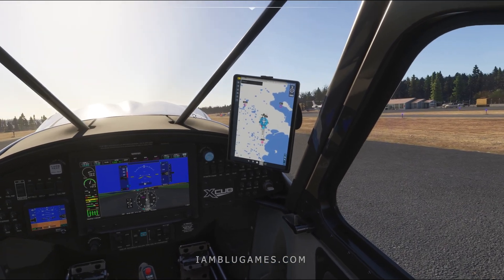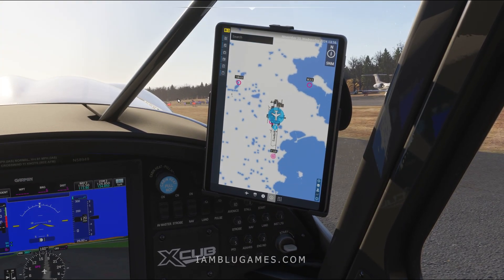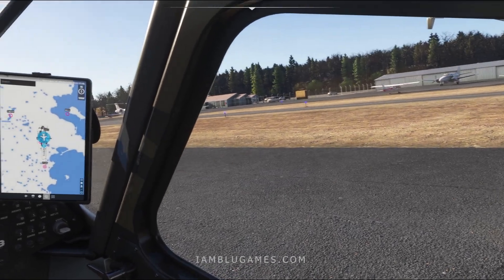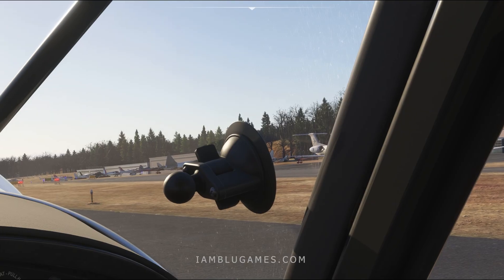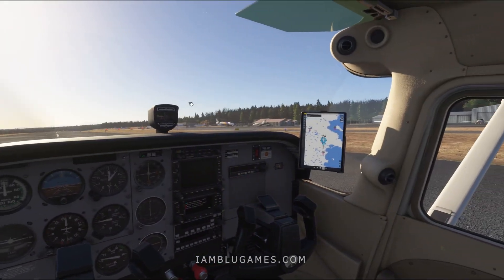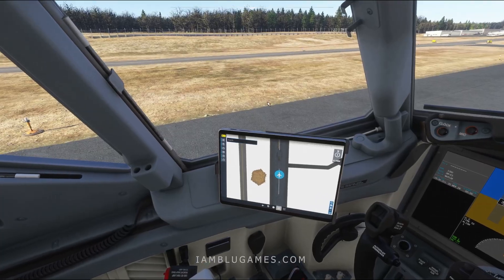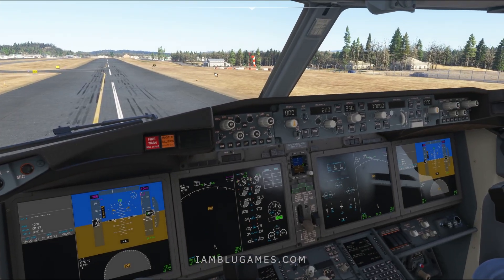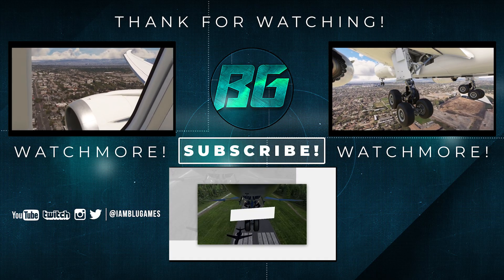How To Hide The EFB Tablet in MSFS 2024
Exclusive Flight Sim Hardware Discounts

PC Specs
Motherboard: MSI MAG Z790 TOMAHAWK WIFI ATX LGA1700 DDR5
CPU: Intel Core i9-13900K 3 GHz 24-Core Processor
RAM: G.Skill 64 GB (2 x 32 GB) DDR5
GPU: Zotac Trinity RTX 4090 24 GB
Hard Drives : 3x SAMSUNG 980 PRO SSD 2TB M.2